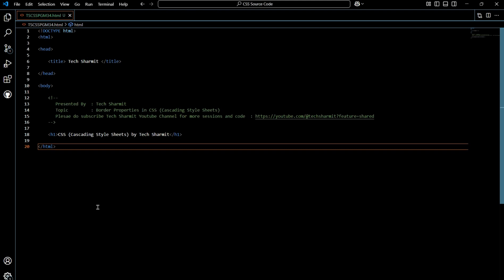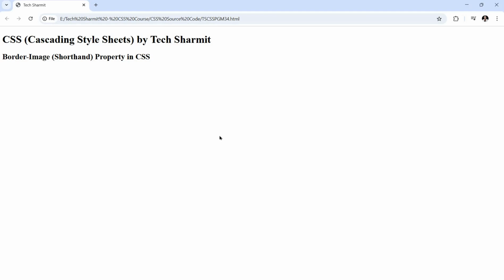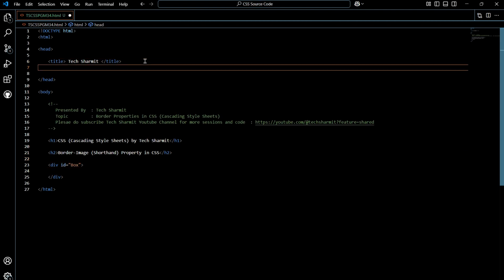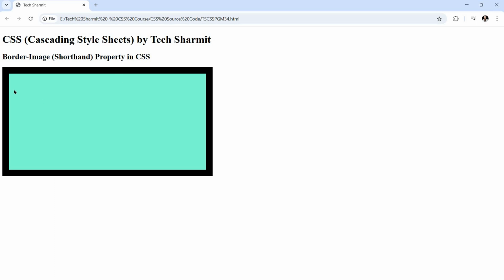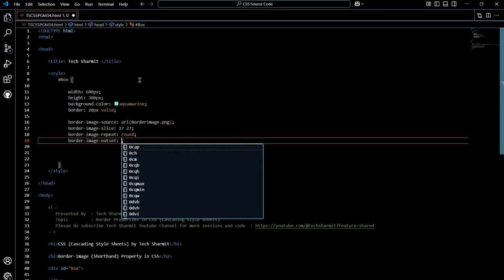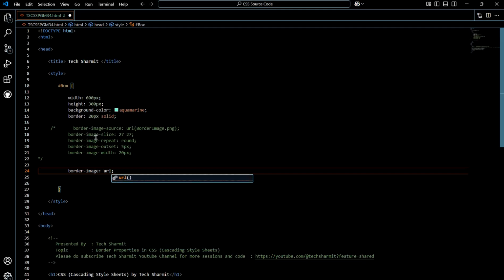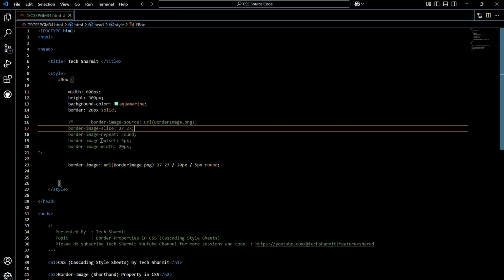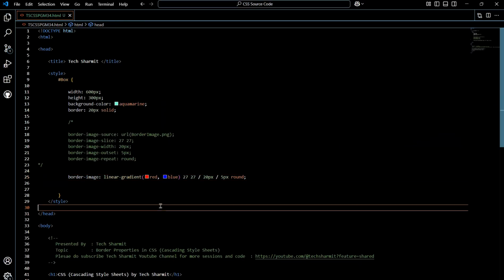Border-Image (Shorthand) property in CSS | Cascading Style Sheets | (Session-34)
Welcome to Session-34 of our CSS - Cascading Style Sheets series! In this session, we’ll explore the Border-Image Shorthand Property in CSS, a powerful and efficient way to define custom border images in a single declaration. Whether you're a beginner or an experienced developer, this tutorial will help you understand how to use the border-image shorthand property to create visually stunning and dynamic borders for your web designs.

The border-image shorthand property combines multiple border-image properties, such as border-image-source, border-image-slice, border-image-width, border-image-outset, and border-image-repeat, into a single line of code. This makes it easier to create and manage custom borders while keeping your CSS clean and concise. This session will guide you through everything you need to know about using the border-image shorthand effectively, along with practical examples and best practices.

1. What is the Border-Image Shorthand Property in CSS? (English)
The border-image shorthand property allows you to define all aspects of a border image in a single declaration. It combines the following properties:

border-image-source: Specifies the image to be used as the border.

border-image-slice: Defines how the image is sliced into nine regions.

border-image-width: Sets the width of the border image.

border-image-outset: Specifies how far the border image extends beyond the element's border box.

border-image-repeat: Controls how the border image is repeated or stretched.

This shorthand property simplifies the process of creating custom borders, making your CSS more efficient and easier to manage.

2. Why is the Border-Image Shorthand Important? (English)
The border-image shorthand property is essential for:

Efficiency: It reduces the number of lines in your CSS file by combining multiple properties into one.

Readability: It makes your code cleaner and easier to understand.

Maintainability: It simplifies updates and changes to border styles.

Creative Designs: It enables you to create unique and artistic borders with minimal effort.

3. How to Use the Border-Image Shorthand (English)
The border-image shorthand property follows this syntax:

border-image: source slice / width / outset repeat;
source: The image to be used as the border.

slice: How the image is sliced (e.g., 30 or 30%).

width: The width of the border image (e.g., 10px or auto).

outset: How far the border image extends beyond the element's border box (e.g., 5px).

repeat: How the border image is repeated or stretched (e.g., stretch, repeat, round).

4. Practical Applications of the Border-Image Shorthand (English)
Decorative Borders: Use the shorthand to create decorative borders for headers, footers, or sections.

Themed Websites: Apply themed border images that match the overall design of your website.

Custom Buttons: Create unique buttons with custom border images using the shorthand property.

Image Frames: Use border images to frame images or other media elements for a polished look.

5. Best Practices for Using the Border-Image Shorthand (English)
Use Consistent Values: Maintain consistent values for slice, width, and outset to ensure a cohesive design.

Optimize Images: Use high-quality images optimized for web use to avoid performance issues.

Combine with Other Properties: Use the shorthand alongside other CSS properties for advanced effects.

Test Across Browsers: Ensure compatibility by testing your designs on different browsers and devices.

Avoid Overuse: Use border images sparingly to avoid overwhelming the design.

Learn how to use the border-image shorthand property to create custom borders in CSS.

Understand the syntax and components of the shorthand property.

Gain hands-on experience with real-world examples, including decorative borders, themed designs, and custom buttons.

Master best practices for creating visually appealing and efficient border designs with the shorthand property.